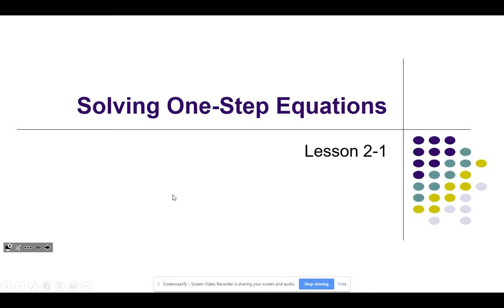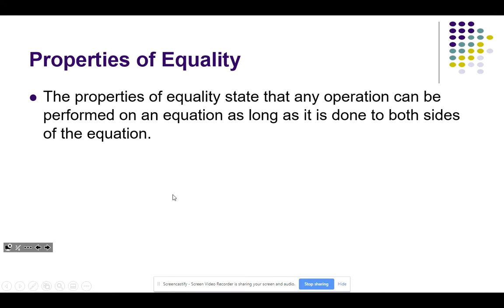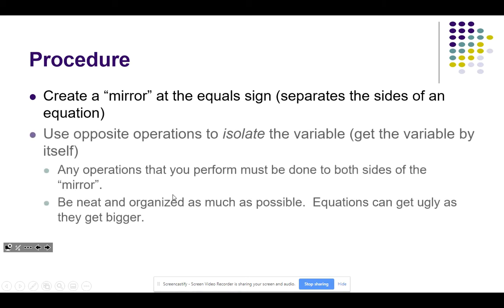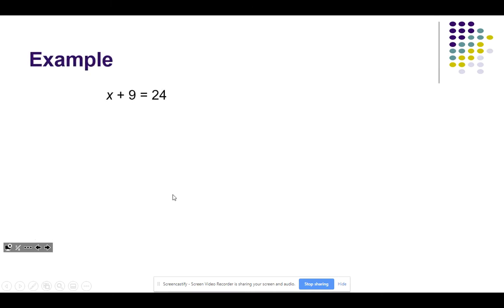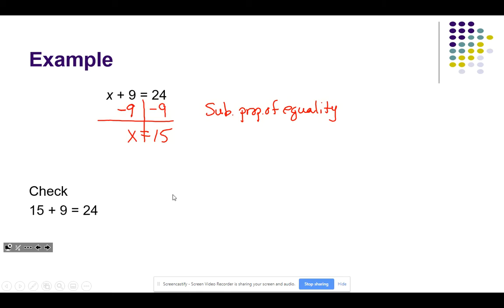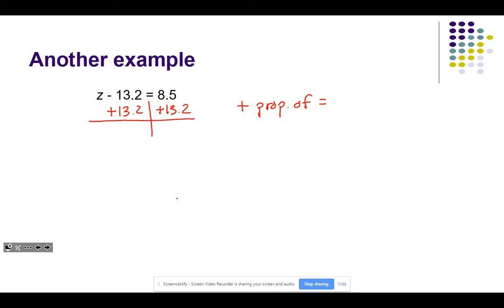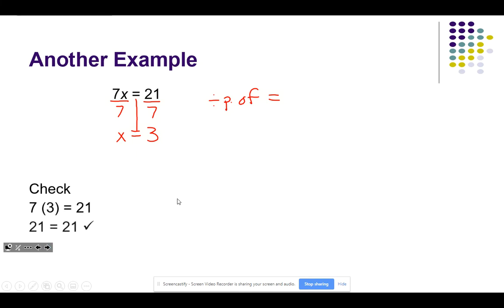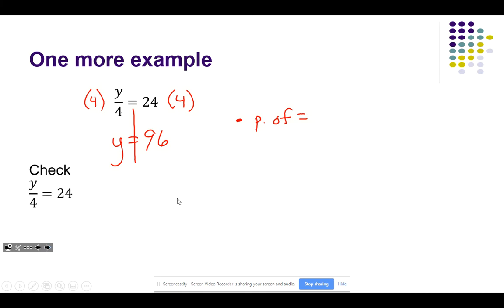Lesson 2-1 - Solving One-Step Equations